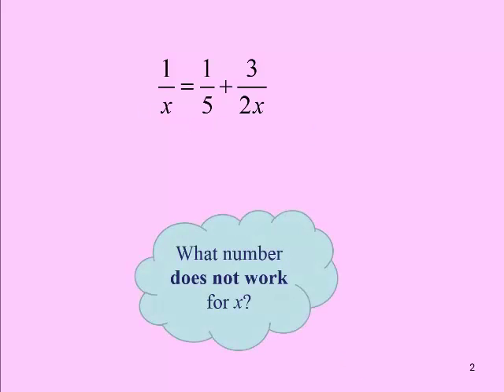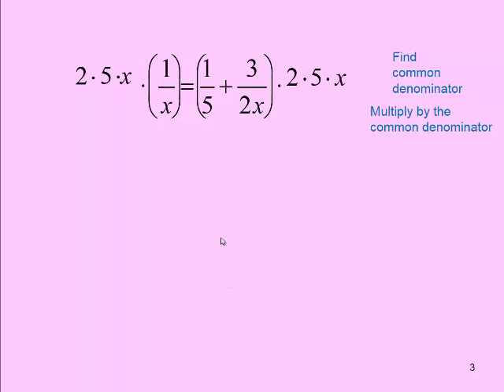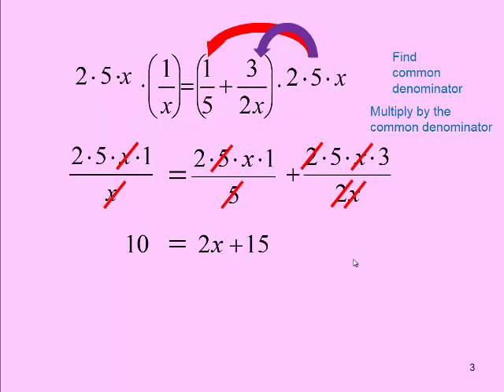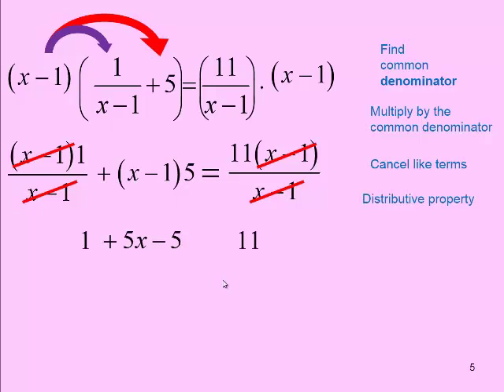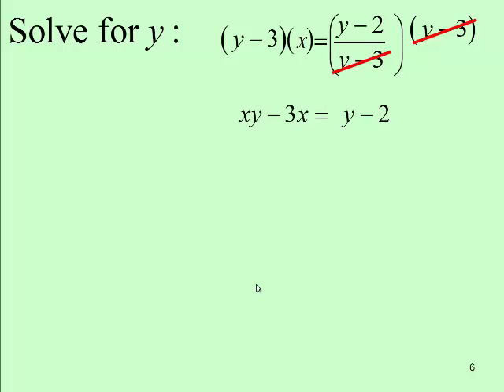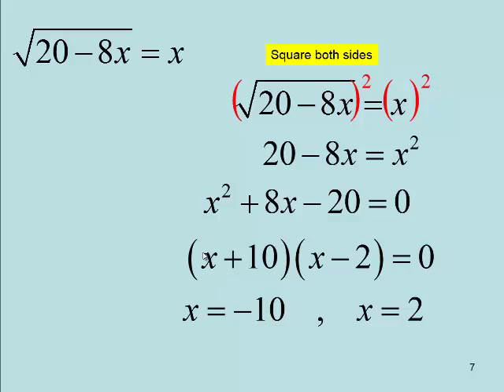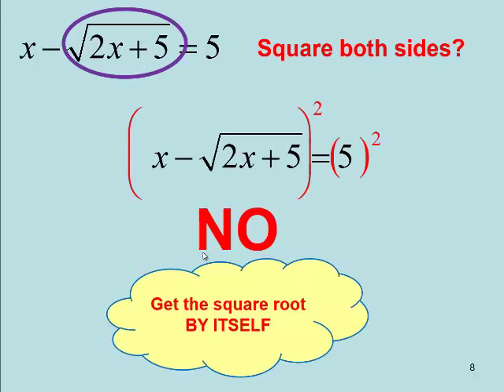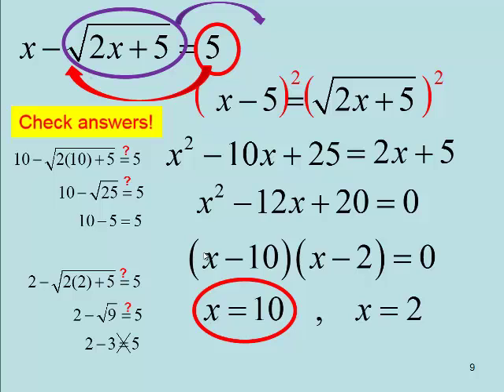1314_Other Types of Equations